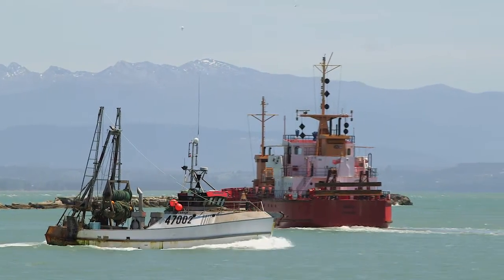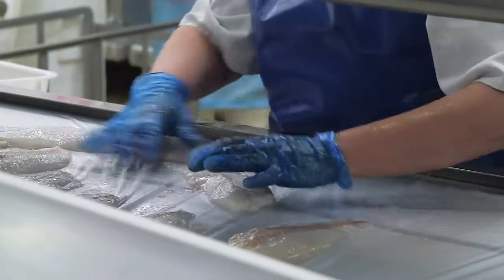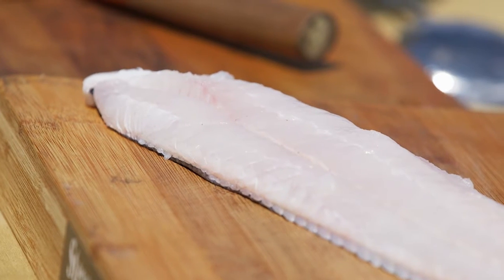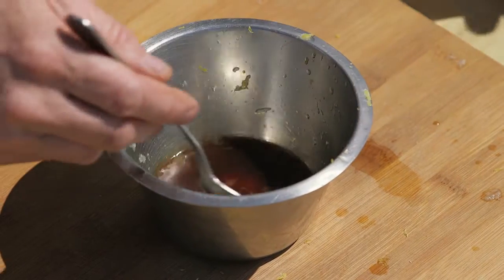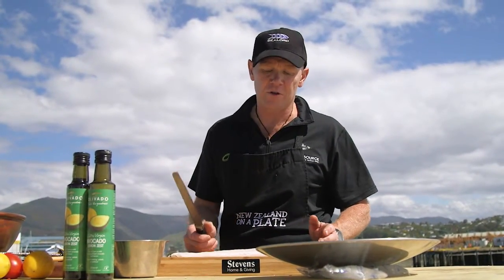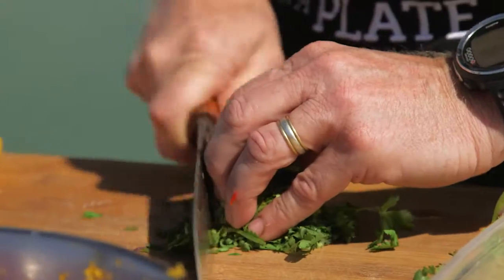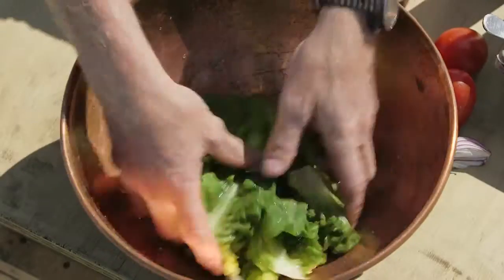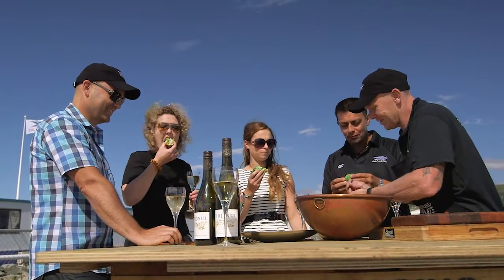Nelson on a Plate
Renowned Nelson chef Matt Bouterey interviews the Ocean Dawn’s new Skipper Eru Puata as part of the ‘NZ on a Plate’ series. Was filmed on site at Sealord, alongside the Aukaha, and features Matt creating delicious dishes using Sealord’s freshly caught hoki.